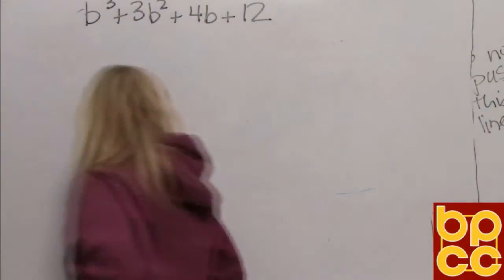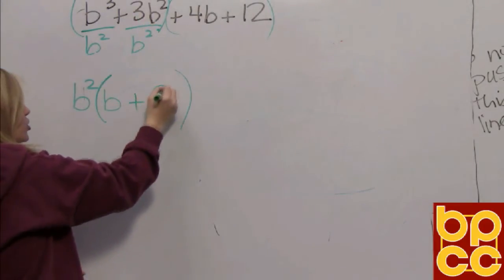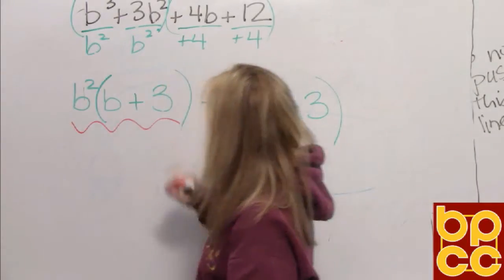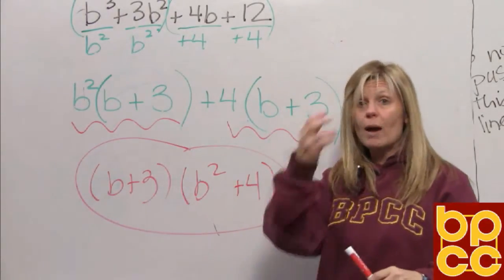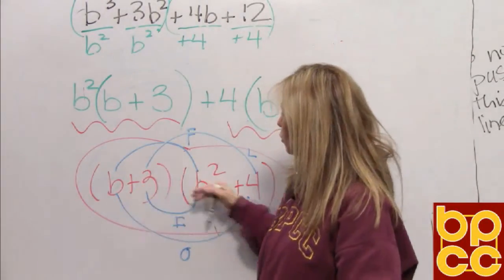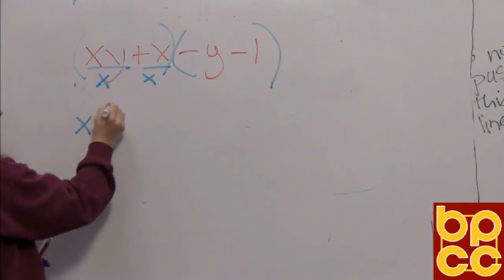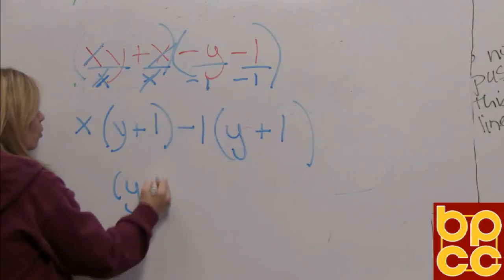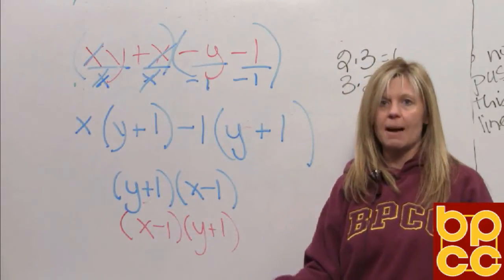Math 099 Module 6.2 - Factoring Using GCF and Grouping